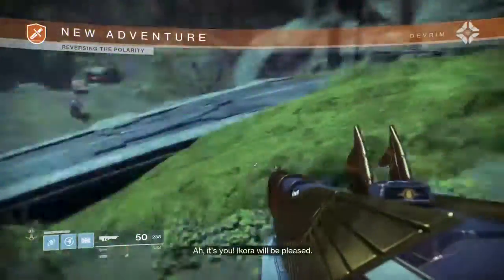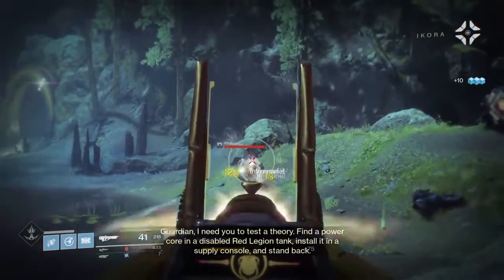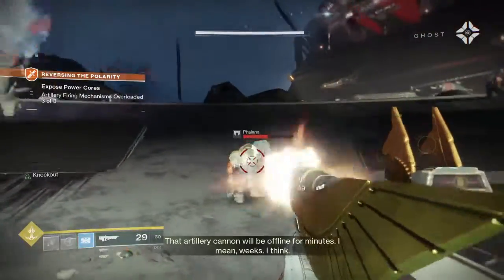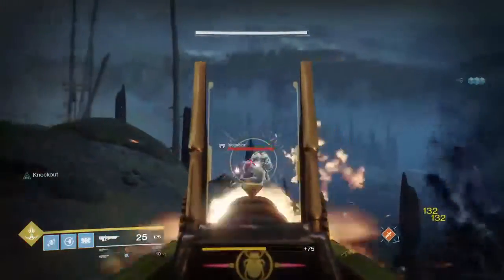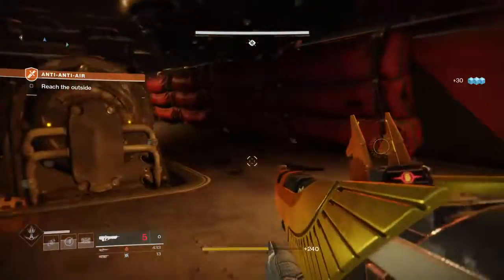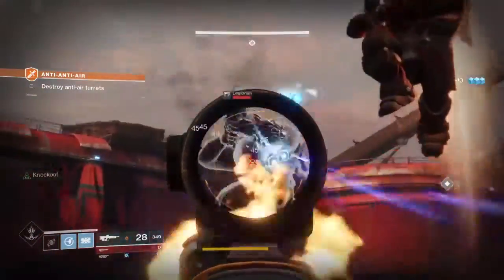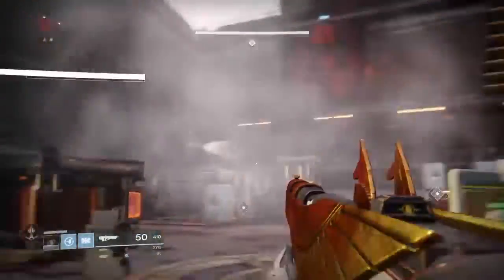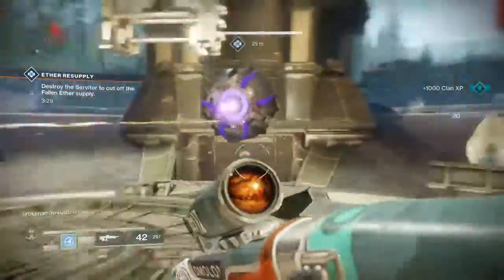Destiny 2 Episode 17 ~Final Prep~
We get ready for the last leg of the journey.

Destiny 2 is developed by Bungie and published by Activision and was released September 8th 2017. It is a mix of FPS, RPG and MMO. You can play as 3 main classes each with 3 mono-elemental sub-classes. As of this time, there are no expansions released but there are two in the works.
You can check it out for yourself on PlayStation, Xbox and PC.